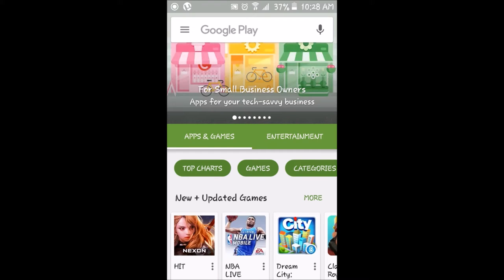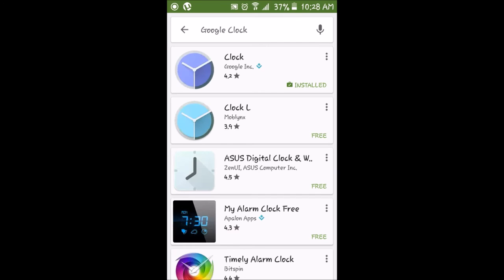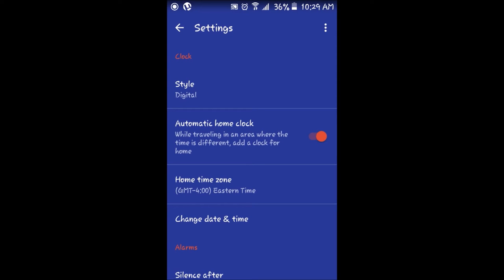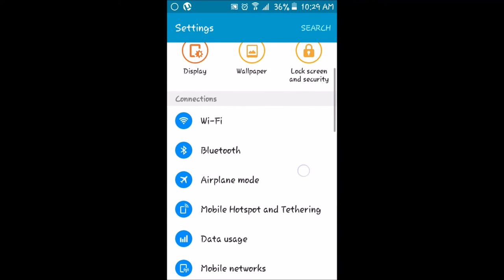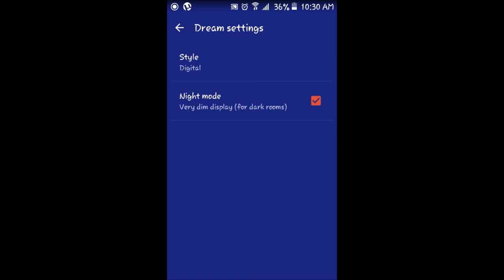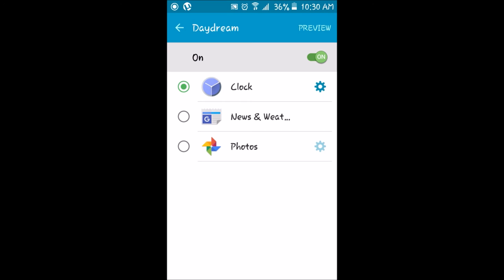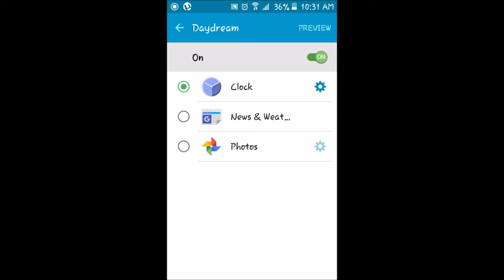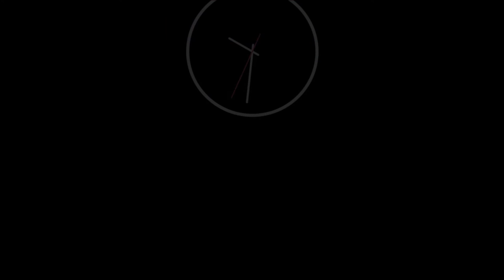How To Get Night Mode On The Samsung Galaxy Core Prime (SM-G360T1 & SM-G360T)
Today I'll be uploading a video on how to get night mode on the Samsung Galaxy Core Prime (SM-G360T1 & SM-G360T) from Metro PCS & T-Mobile. I hope you enjoy the video.

XB1 Club: IWKY
XB1 Gamertag: Myles200